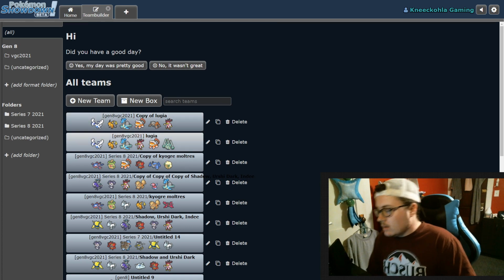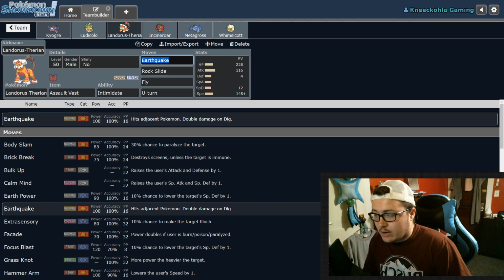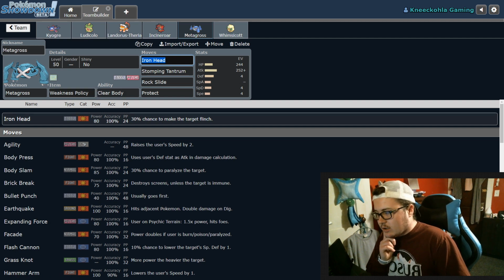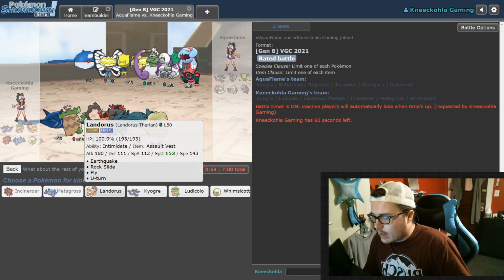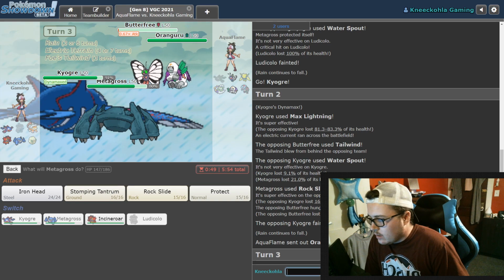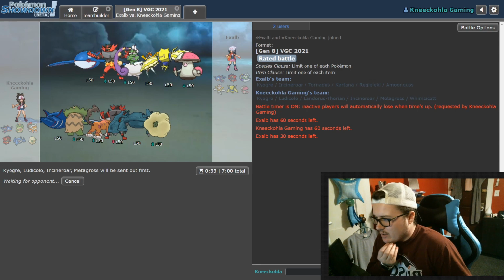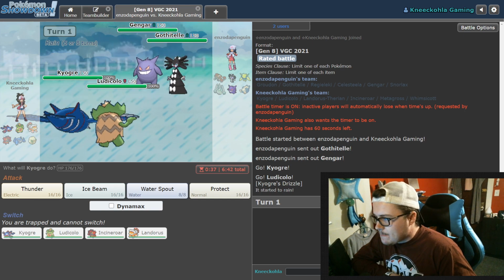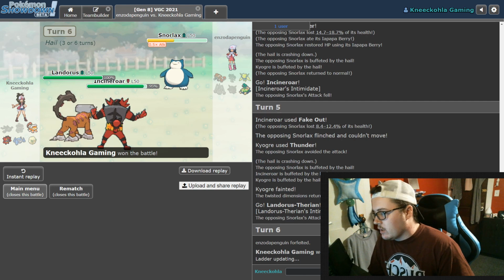Ludicolo and Kyogre Drizzle team is INSANE! | Pokemon VGC 2021 Series 8 Doubles Team Breakdown!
Today I am showing you guys my latest Series 8 team for Pokemon Sword and Shield VGC 2021! This team features Ludicolo and Kyogre and focuses on the use of drizzle as well as tailwind from Whimsicott! This team is a ton of fun to use and has brought a ton of success to my play so check it out!
*Want to try the team? Check this out